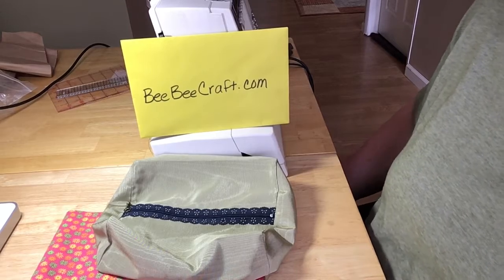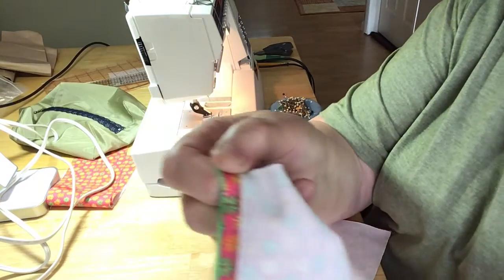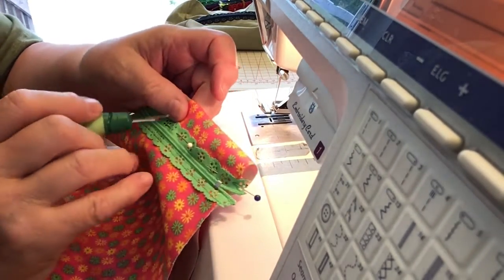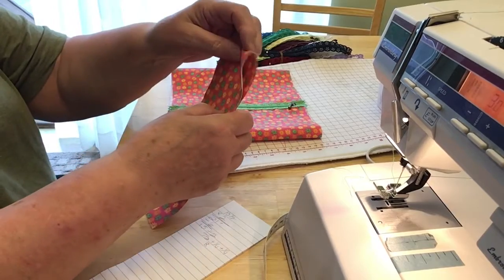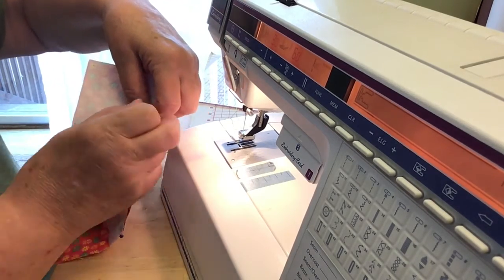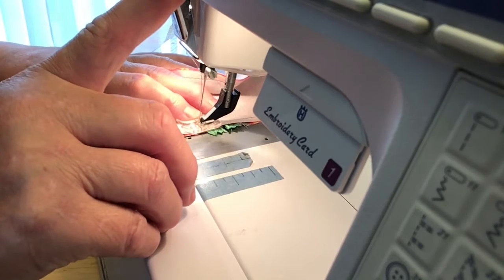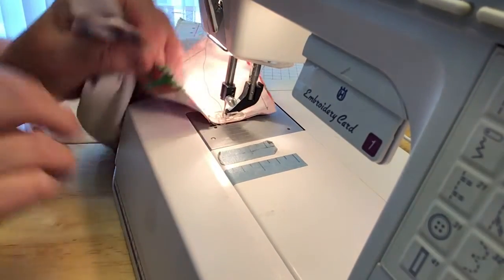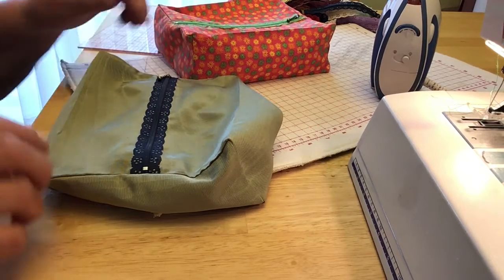BeeBeeCraft ~ Part 1 ~ Let's make a storage bag/pouch for the "Crafter On The Go"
Part 1 ~ Step by Step:  Fun flower cut out lace zippers.  Make a storage bag/pouch for the "crafter on the go".

I've attached the links/info below.  You too, can be part of the BeeBeeCraft review team
Thank you so much, BeeBeeCraft, for the wonderful products!